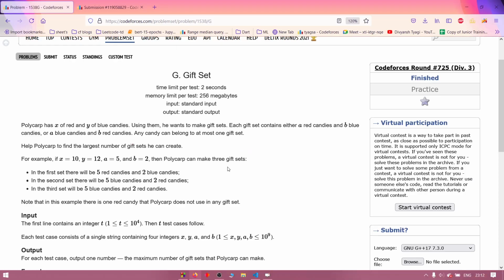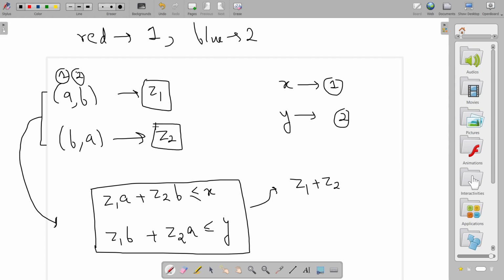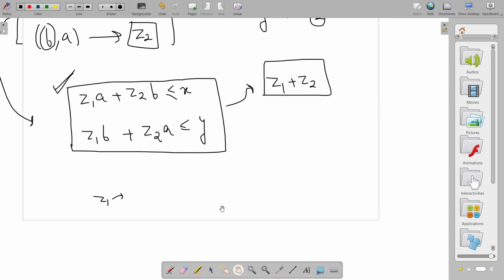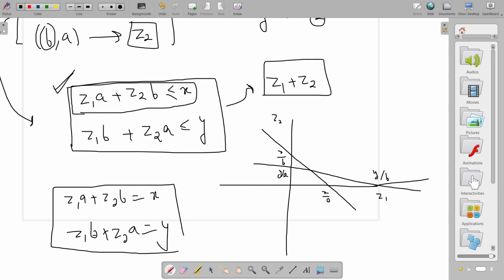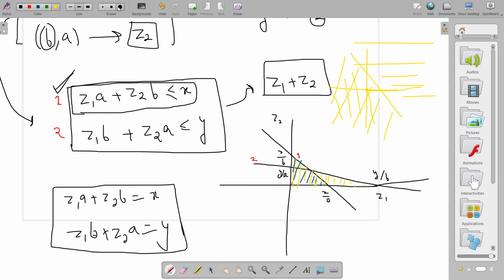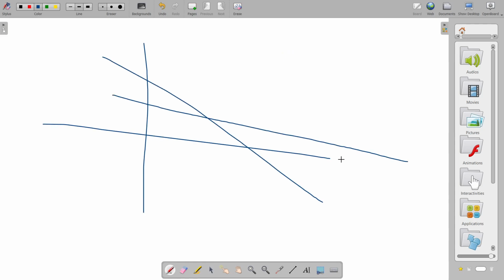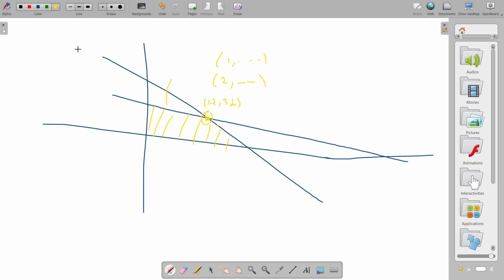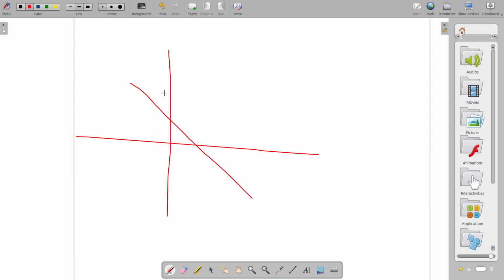G. Gift Set | Codeforces Round #725 (Div. 3) in O(1)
This is my approach for Codeforces Round #725 (Div. 3) problem G - Gift Set, Do correct me if anything i said was wrong.